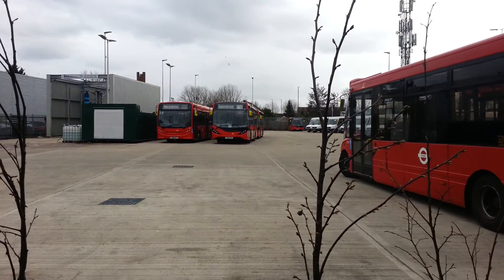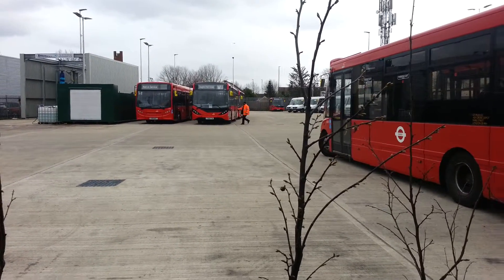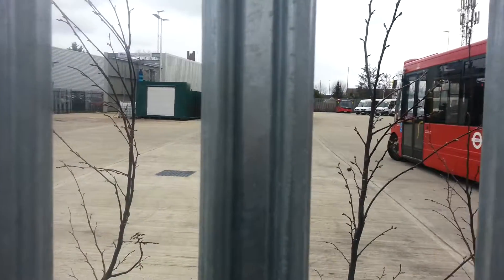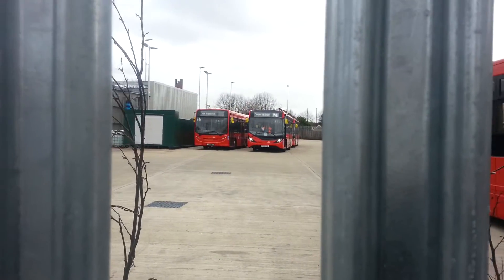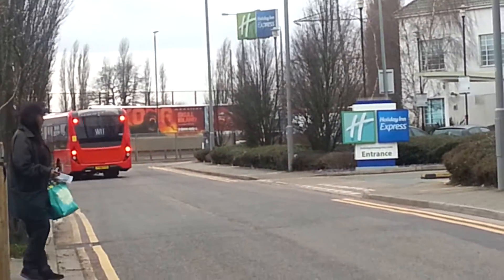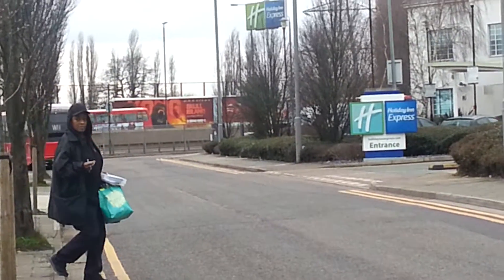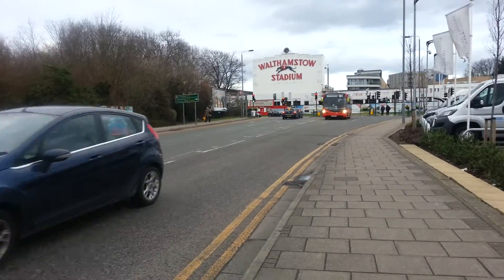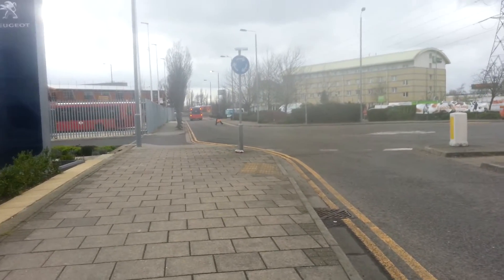*NEW W11* CT Plus Enviro 200 MMC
W16 and 397 are the same.